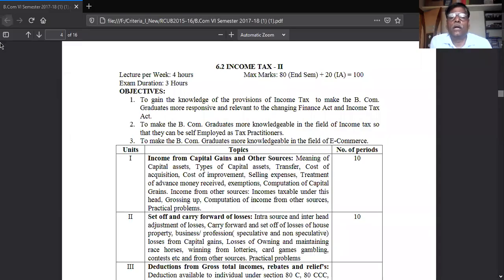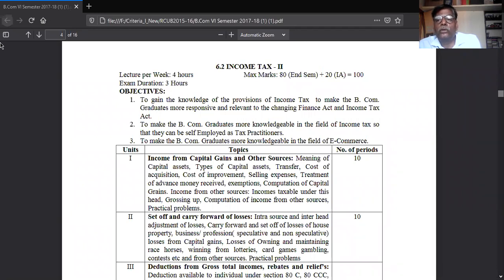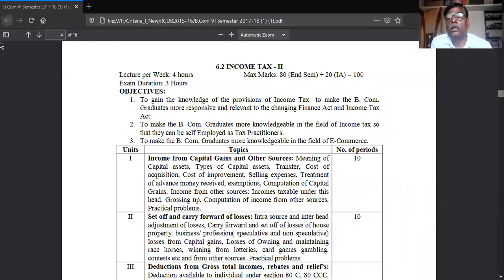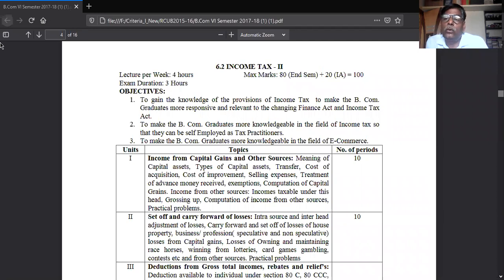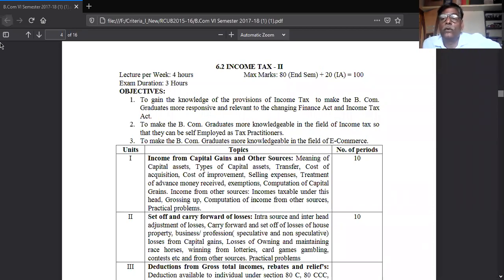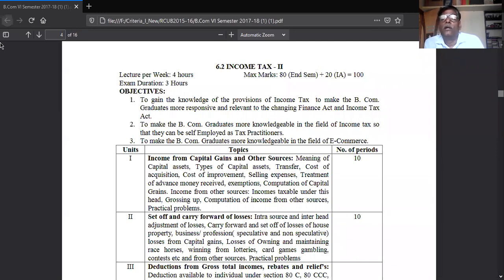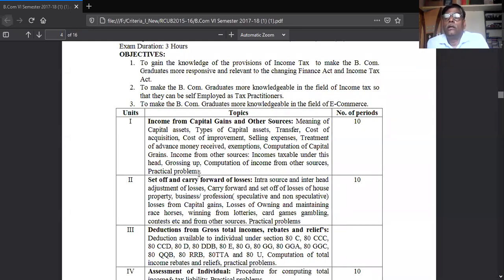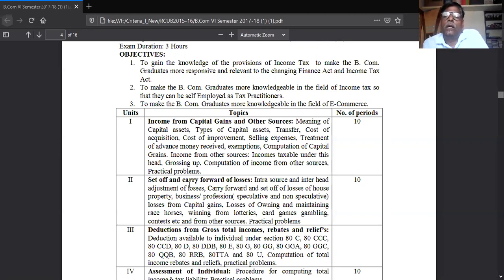Income II Introducetion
Income Tax_II BCom VI Sem Syllabus